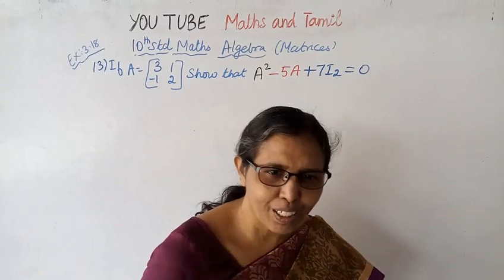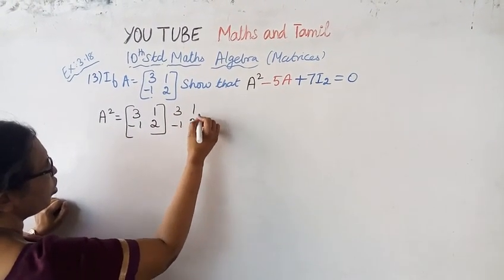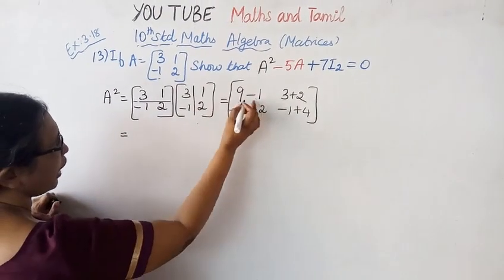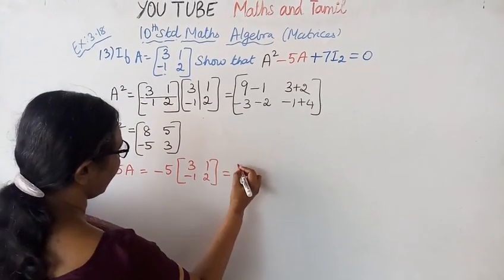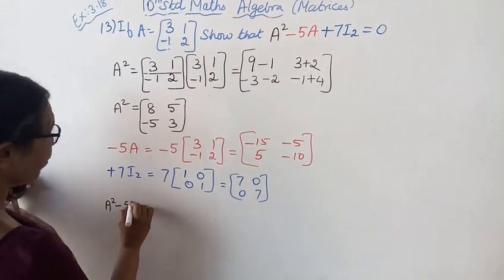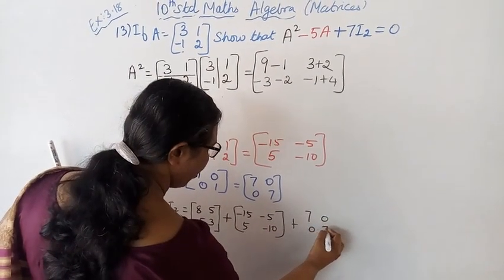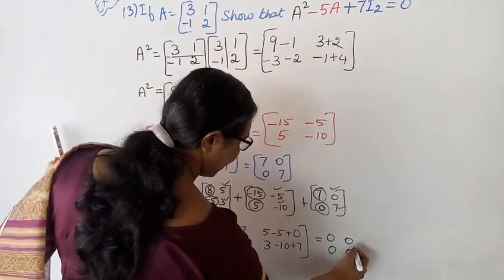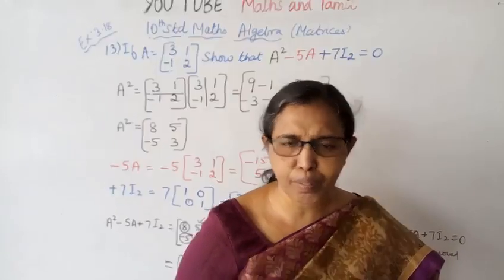T.N.Samacheer 10th std maths | Exercise:3.19 Sum - 13 | Chapter - 3 | Algebra.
Dear Students,
New Syllabus
Algebra (Matrices)

tn10thmathsalgebra ex:3.19-13#mathsandtamil